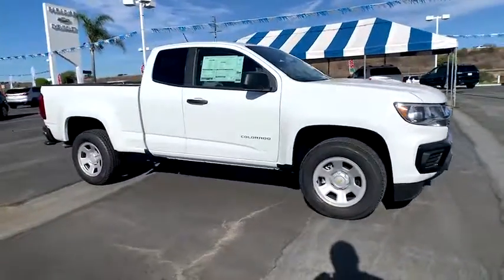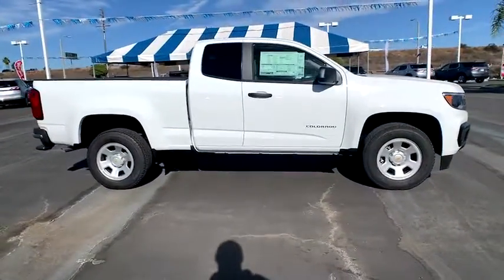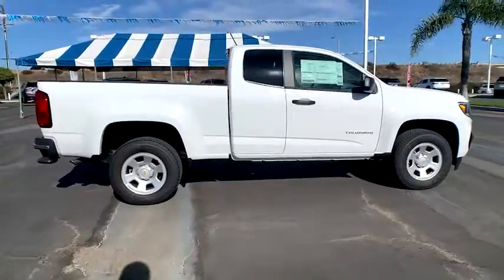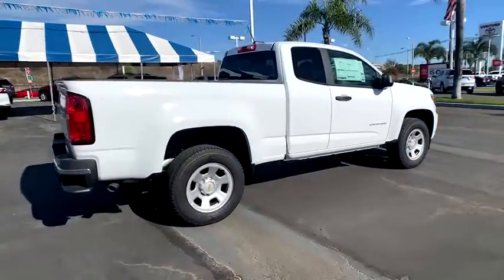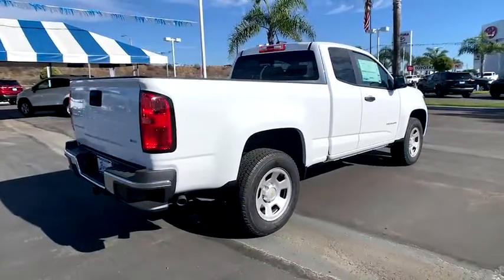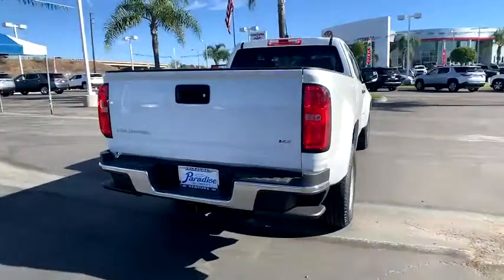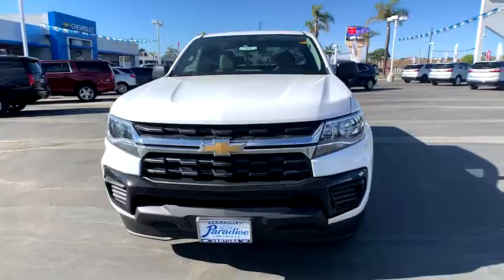2021 Chevrolet Colorado Ventura, Oxnard, Camarillo, Thousand Oaks, Santa Clarita, CA T21231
Summit White New 2021 Chevrolet Colorado available in Ventura, California at Paradise Chevrolet. Servicing the Oxnard, Camarillo, Thousand Oaks, Santa Clarita, CA area.

Paradise Chevrolet
6350 Leland St.

Delivers 25 Highway MPG and 18 City MPG! This Chevrolet Colorado boasts a Gas V6 3.6L/ engine powering this Automatic transmission. WT CONVENIENCE PACKAGE includes (ATG) Remote Keyless Entry, (UTJ) theft-deterrent system, (K34) electronic cruise control, (PPA) EZ-Lift tailgate and (A91) Remote locking tailgate, WORK TRUCK PREFERRED EQUIPMENT GROUP includes standard equipment, WHEELS, 17 X 8 (43.2 CM X 20.3 CM) ULTRA SILVER METALLIC STEEL (STD).*This Chevrolet Colorado Comes Equipped with These Options *TRAILERING PACKAGE, HEAVY-DUTY includes trailer hitch and 7-pin connector , TRANSMISSION, 8-SPEED AUTOMATIC, TRAILER BRAKE CONTROLLER, INTEGRATED, TOW/HAUL MODE, TIRES, 255/65R17 ALL-SEASON, BLACKWALL (STD), TIRE, SPARE 255/65R17 ALL-SEASON, BLACKWALL, THEFT-DETERRENT SYSTEM, UNAUTHORIZED ENTRY, TAILGATE, REMOTE LOCKING (locks and unlocks with key fob), TAILGATE, EZ-LIFT AND LOWER, SUMMIT WHITE.* Visit Us Today *You've earned this- stop by Paradise Chevrolet located at 6350 Leland St, Ventura, CA 93003 to make this car yours today!
HITCH GUIDANCE  dynamic single line to aid in truck trailer alignment for hitching,WORK TRUCK PREFERRED EQUIPMENT GROUP  includes standard equipment,REAR AXLE  3.42 RATIO,TRANSMISSION  8-SPEED AUTOMATIC,WHEEL  SPARE  17 X 8 (43.2 CM X 20.3 CM) STEEL,TAILGATE  EZ-LIFT AND LOWER,THEFT-DETERRENT SYSTEM  UNAUTHORIZED ENTRY,TIRES  255/65R17 ALL-SEASON  BLACKWALL  (STD),REMOTE KEYLESS ENTRY  EXTENDED RANGE,4G LTE WI-FI HOTSPOT CAPABLE,TRAILER BRAKE CONTROLLER  INTEGRATED,TIRE  SPARE 255/65R17 ALL-SEASON  BLACKWALL,WHEELS  17 X 8 (43.2 CM X 20.3 CM) ULTRA SILVER METALLIC STEEL  (STD),CRUISE CONTROL  ELECTRONIC  AUTOMATIC,ENGINE  3.6L DI DOHC V6 VVT  (308 hp [230.0 kW] @ 6800 rpm  275 lb-ft of torque [373 N-m] @ 4000 rpm),DIFFERENTIAL  AUTOMATIC LOCKING REAR,SUMMIT WHITE,TRAILERING PACKAGE  HEAVY-DUTY  includes trailer hitch and 7-pin connector,JET BLACK/DARK ASH  CLOTH SEAT TRIM,SEATS  FRONT BUCKET  (STD),GVWR  5700 LBS. (2585 KG),TOW/HAUL MODE,LICENSE PLATE KIT  FRONT,ONSTAR AND CHEVROLET CONNECTED SERVICES CAPABLE,WT CONVENIENCE PACKAGE  includes (ATG) Remote Keyless Entry  (UTJ) theft-deterrent system  (K34) electronic cruise control  (PPA) EZ-Lift tailgate and (A91) Remote locking tailgate,AUDIO SYSTEM  CHEVROLET INFOTAINMENT 3 SYSTEM  7 diagonal color touchscreen  AM/FM stereo. Additional features for compatible phones include: Bluetooth audio streaming for 2 active devices  voice command pass-through to phone  Apple CarPlay and Android Auto capable (STD),TAILGATE  REMOTE LOCKING  (locks and unlocks with key fob),Rear Wheel Drive,Power Steering,ABS,4-Wheel Disc Brakes,Steel Wheels,Tires - Front All-Season,Tires - Rear All-Season,Temporary Spare Tire,Automatic Headlights,AM/FM Stereo,Bluetooth Connection,Smart Device Integration,Satellite Radio,Requires Subscription,Bucket Seats,Power Driver Seat,Floor Mats,Floor Mats,Adjustable Steering Wheel,Power Windows,Power Door Locks,Engine Immobilizer,Auxiliary Audio Input,A/C,Passenger Vanity Mirror,Traction Control,Stability Control,Traction Control,Daytime Running Lights,Driver Air Bag,Passenger Air Bag,Front Side Air Bag,Front Head Air Bag,Rear Head Air Bag,Passenger Air Bag Sensor,Back-Up Camera,Driver Restriction Features,Tire Pressure Monitor